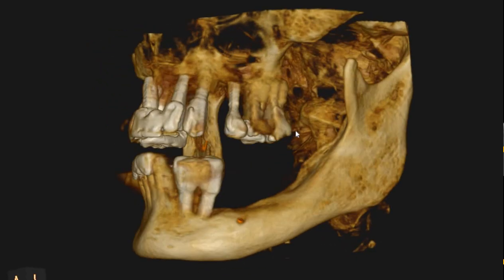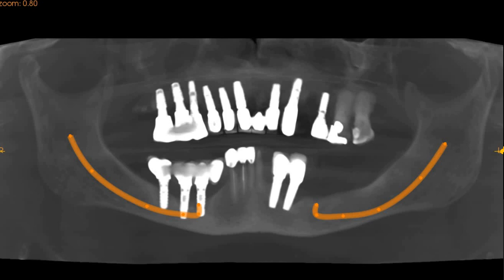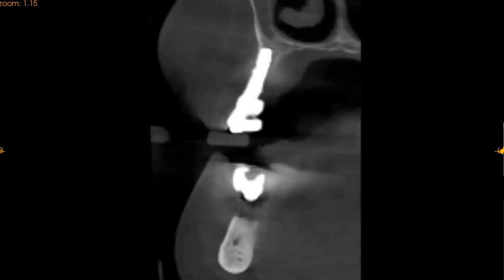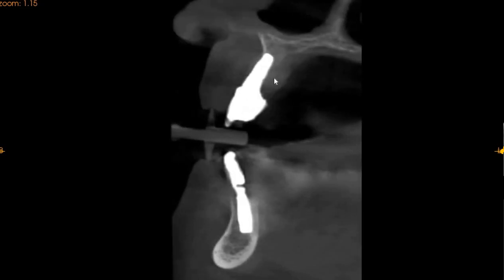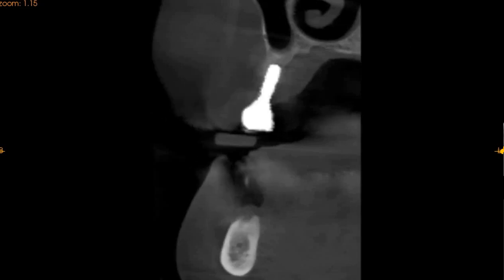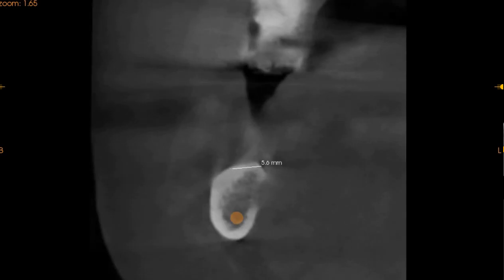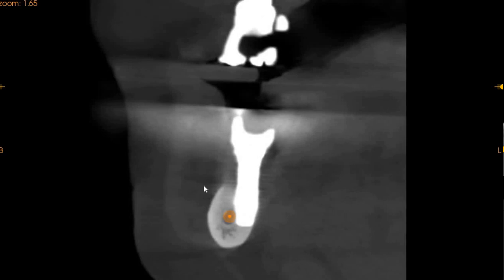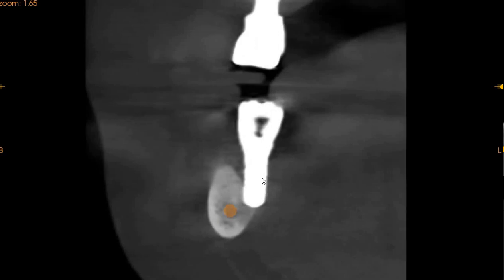TJ - Dr. IQ